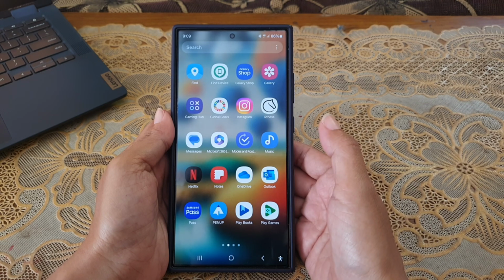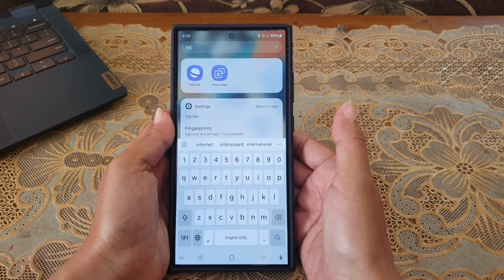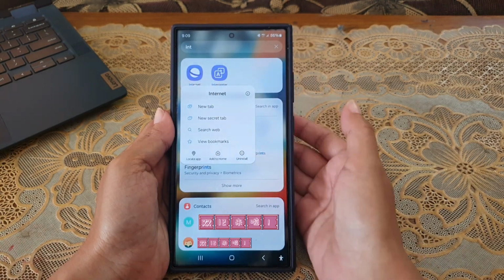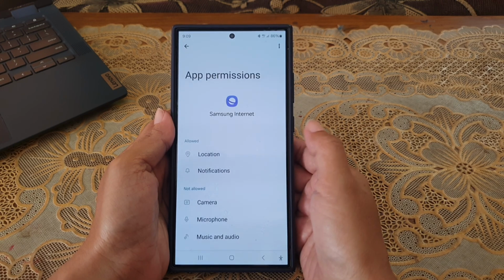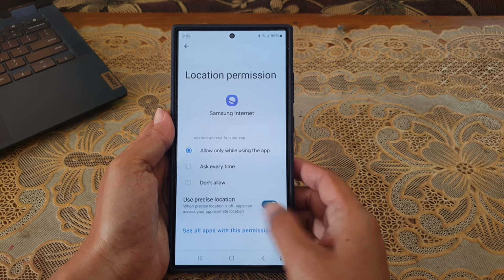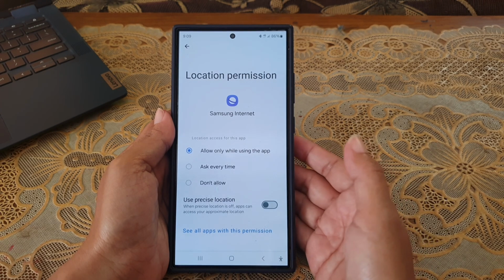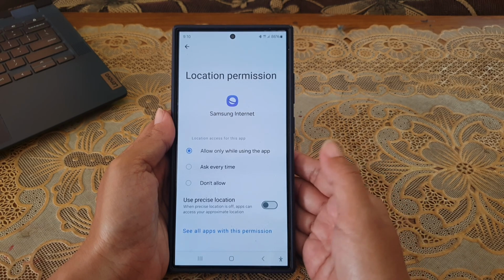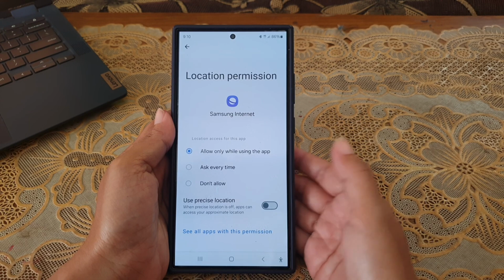How to allow an app to use your approximate location on Samsung Galaxy S24 Ultra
In this video, you will find the steps on how to allow an app to use your approximate location on Samsung Galaxy S24/S24+/S24 Ultra.

To allow an app to use your approximate location on Samsung Galaxy S24 Ultra, you have to disable use precise location option within the app permissions setting by using the following steps:
- Find the required app.
- Long tap the app icon and then tap the app info icon.
- Under Privacy section, tap "Permissions".
- Tap "Locations".
- Tap the blue on/off switch next to "Use precise location" until the switch turns grey to turn it off.

With this setting, the selected app, in this case Samsung Internet app will just be allowed to know and use your device’s approximate location, or the app can tell that your device is in an area about 3 square kilometers.